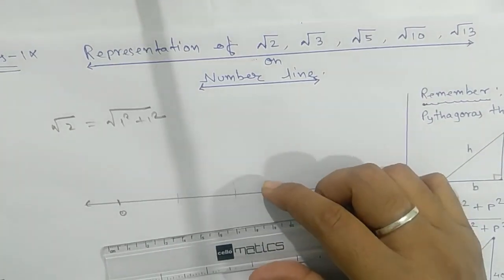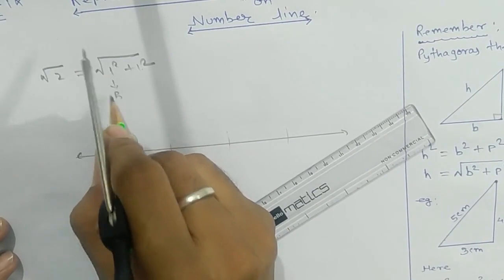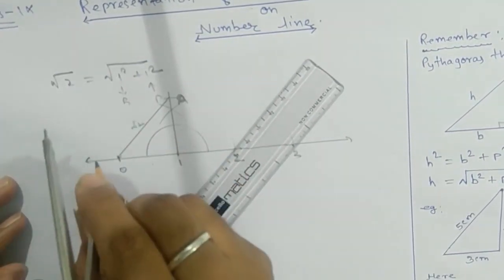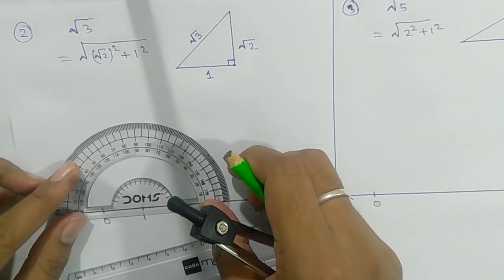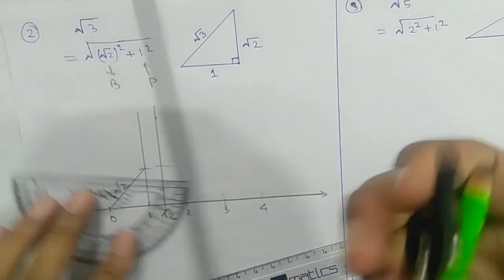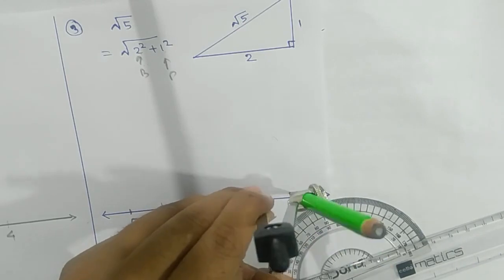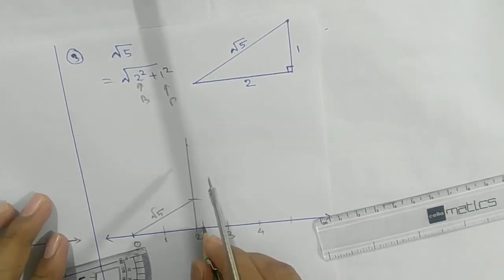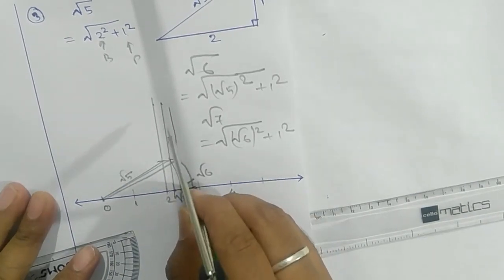Real Number-Representation of irrational number on number line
Representation  of √2,√3 and √5 on number line using ruler and compass.